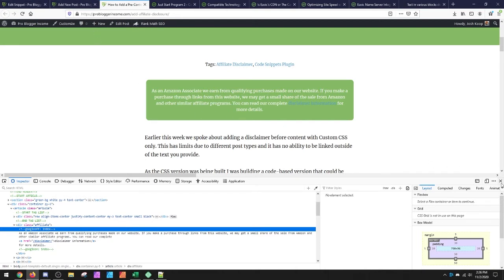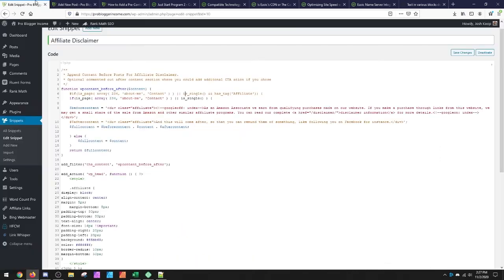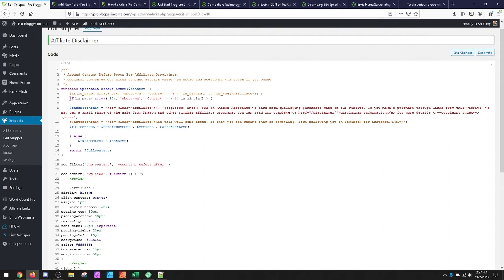Amazon Affiliate Website Disclaimer Showing in Meta? Fix That With Ease Today!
Wrap your disclaimer with the listed googleoff tags to stop them from indexing and becoming part of the SERP.

The below are affiliate links which means I'll earn a commission if you buy after following my link, thanks if you do! I use all these services and feel comfortable recommending them.

Contents:
0:00 Intro
0:26 Talking About the Disclaimer
1:15 How To Stop Affiliate Code from Indexing
2:52 How I Add With Code Snippets